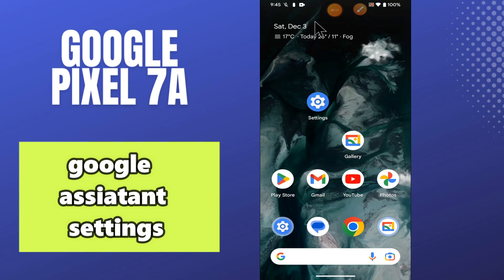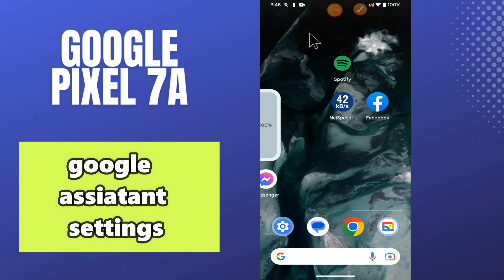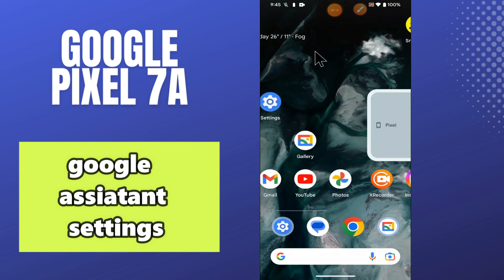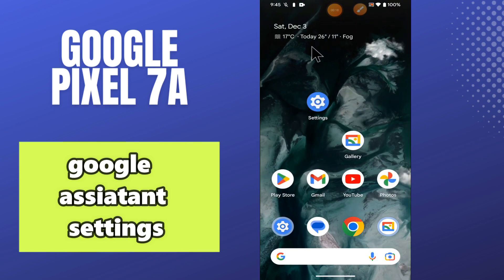GOOGLE PIXEL 7A Google Assistant settings || How to set google assistant settings